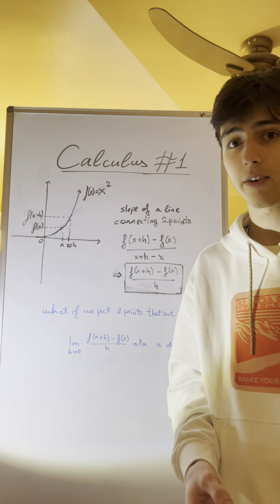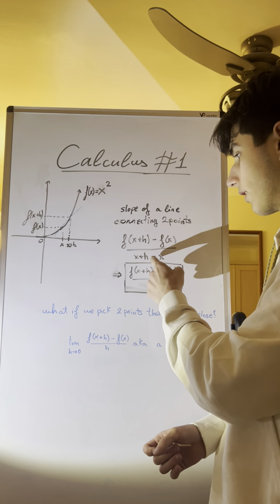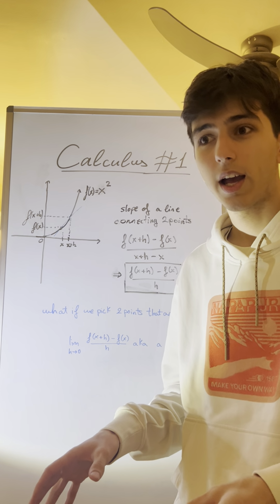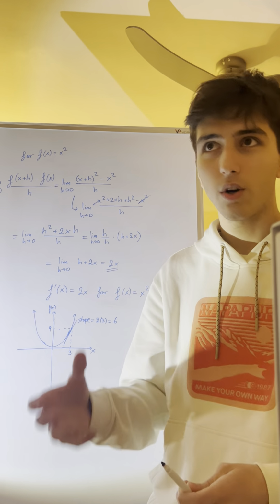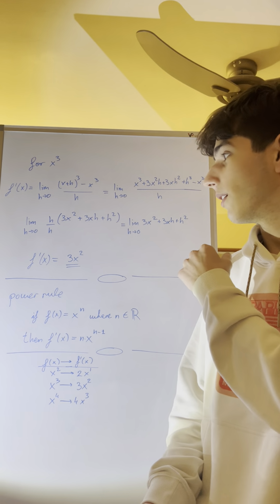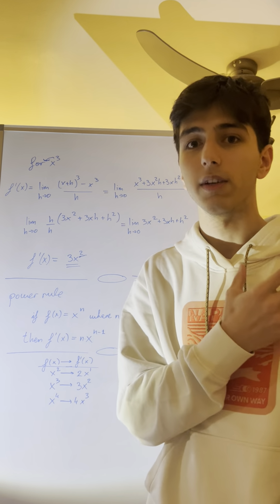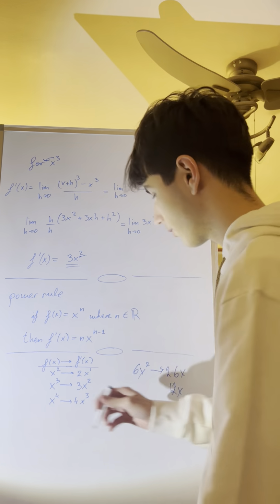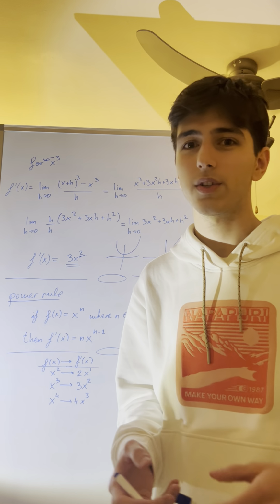Calculus 1, an introduction: IB maths AA HL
my first video introducing the calculus section of the IB analysis and approaches maths syllabus. The series will provide plenty of explanations, work through and practice questions. I have left some practice questions in the comments on the contents of this video.